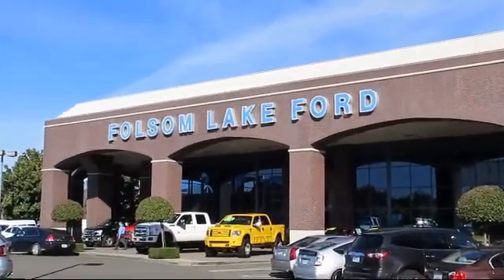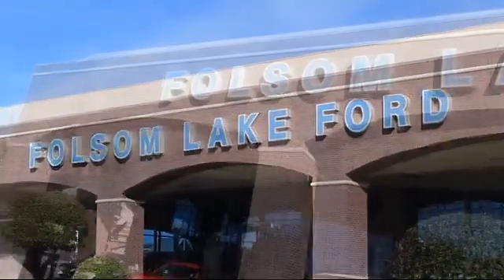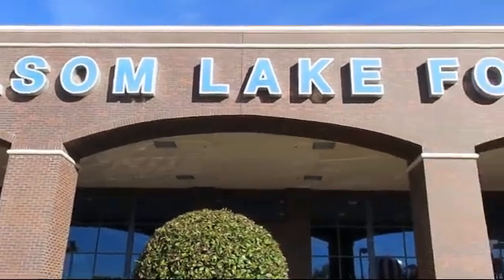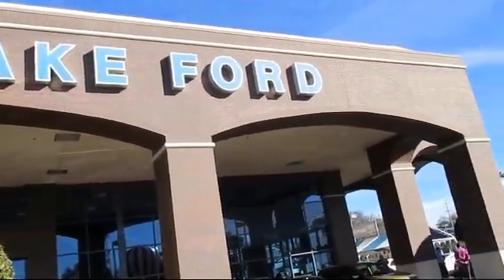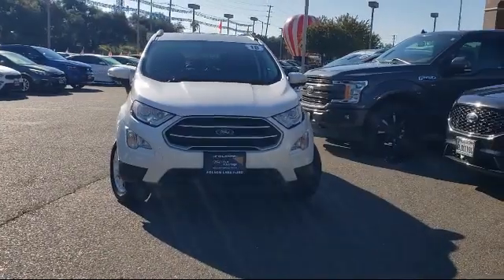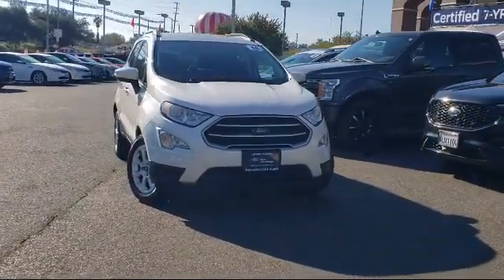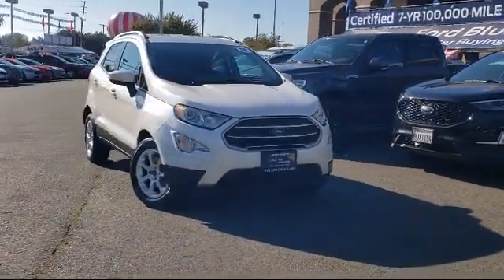2018 Ford EcoSport SE Sport Utility Folsom Sacramento Roseville Elk Grove El Dorado Hills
2018 Ford EcoSport SE Sport Utility Stock Number: P43882 Vin:MAJ3P1TE9JC220720.
12755 Folsom Blvd.